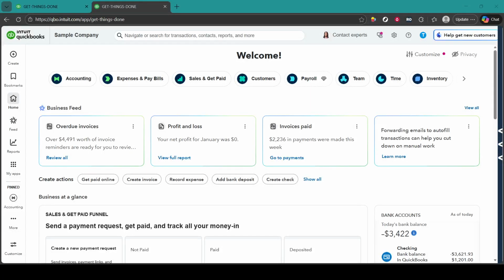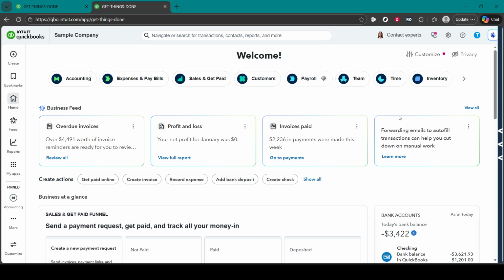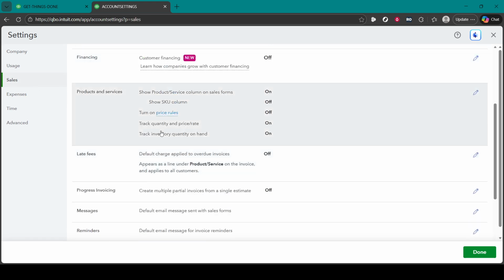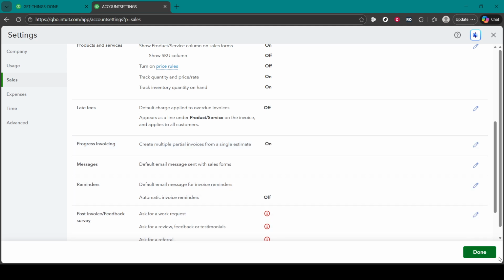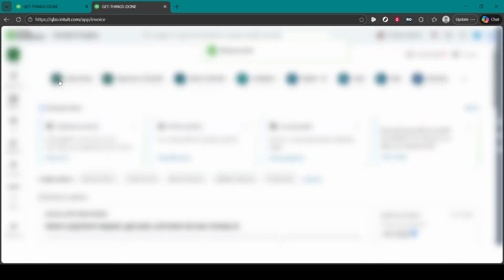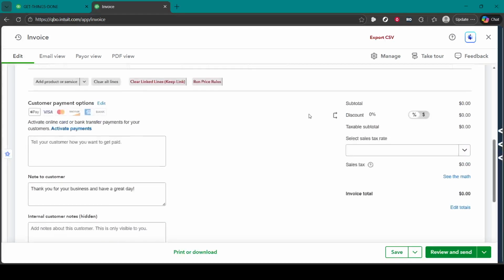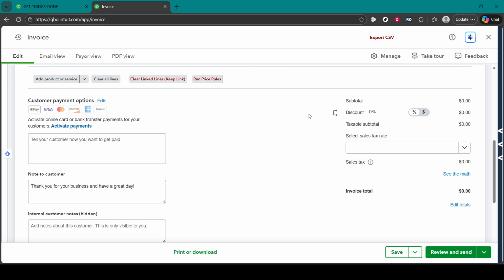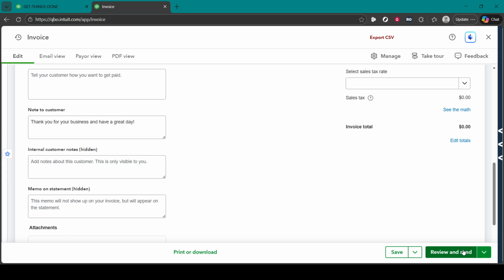How To Create a Partial Invoice in QuickBooks Online (Easiest Way)(2026 Guide)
Getting paid in stages is vital for managing cash flow on larger projects or long-term contracts. In this 2026 updated tutorial, I show you the easiest way to create a partial invoice in QuickBooks Online using the Progress Invoicing feature. Mastering this workflow is essential for billing customers for a percentage of a project or specific milestones during the current fiscal year.

We navigate the modern 2026 "Sales" and "Estimates" dashboards to demonstrate a seamless "Estimate-to-Invoice" workflow. You will learn how to enable progress invoicing in your settings, how to create an invoice based on a percentage or a specific dollar amount of an estimate, and how to track exactly what’s left to bill. This professional workflow is optimized for the latest software versions to help you master your business financials.